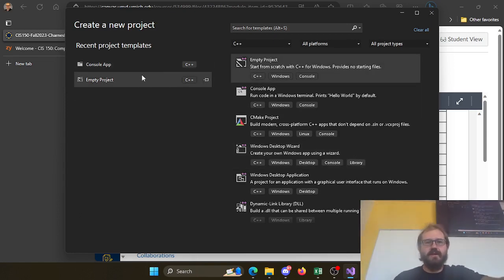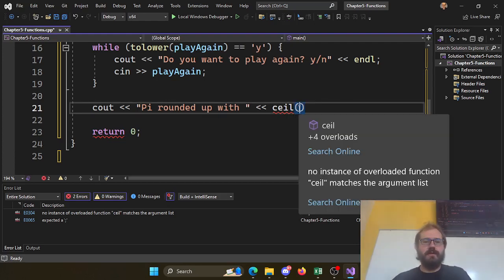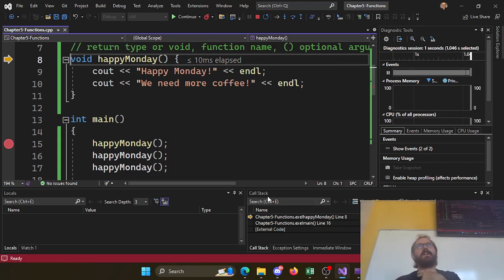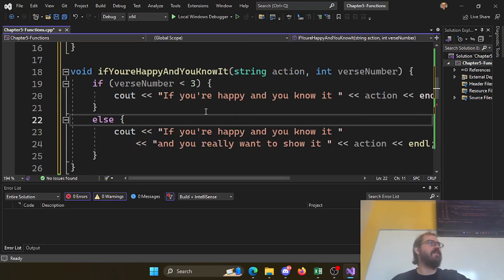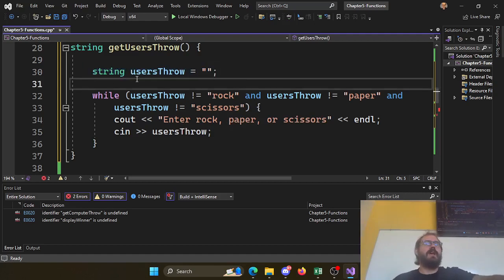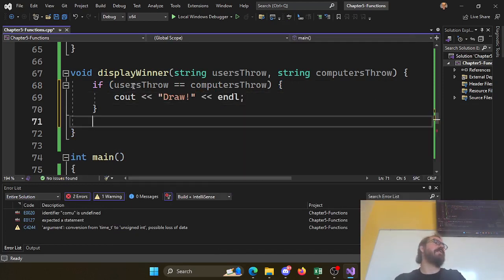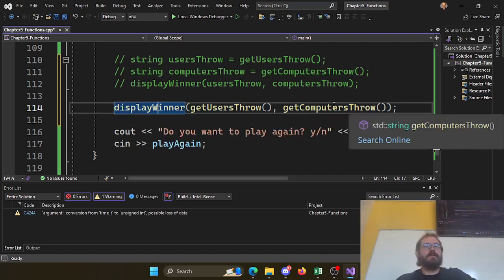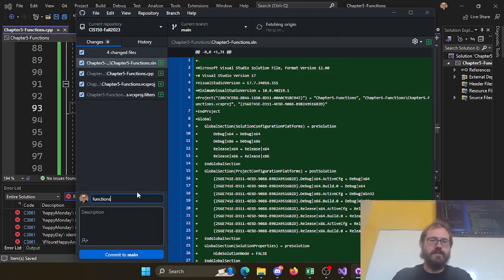CIS 150 - Computer Science 1 ( C++ ) - Functions part 1